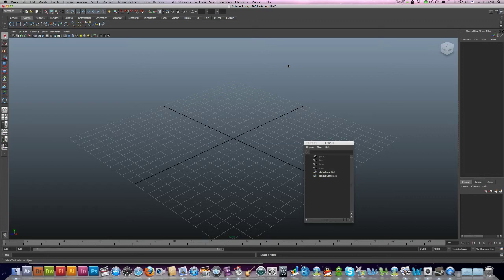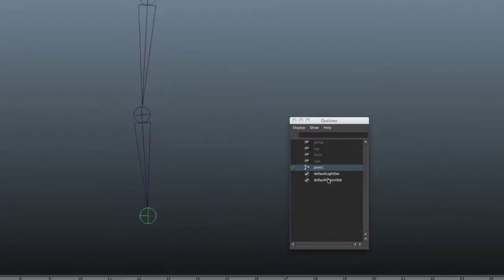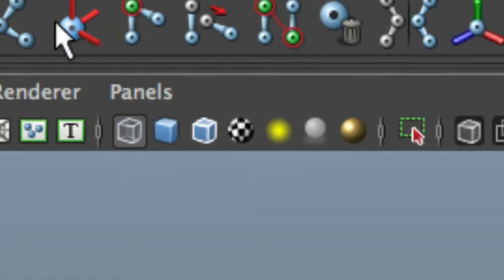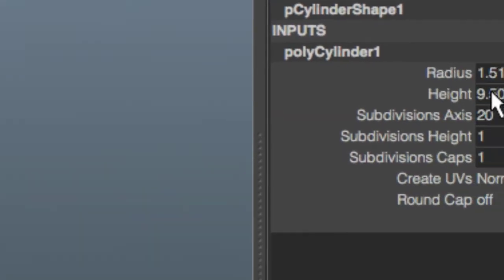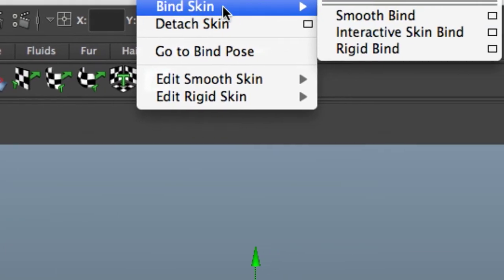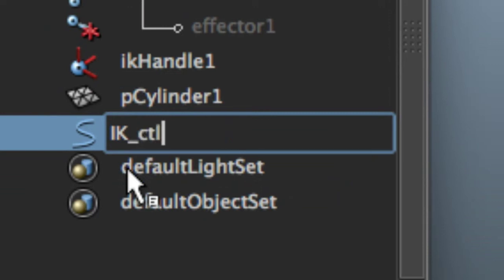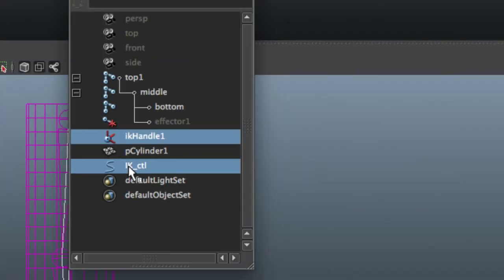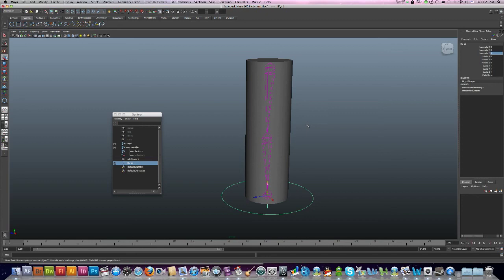3D Maya rigging basics - Joints, IK handle, Controls and Bind Skin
How to create a joint system with IK handle and control, then attach joints to skin.